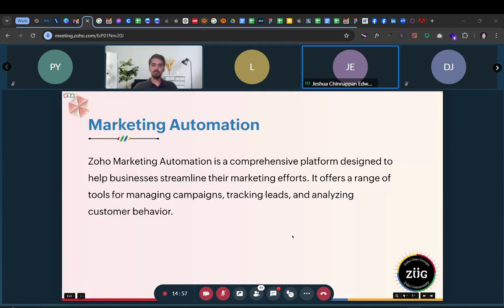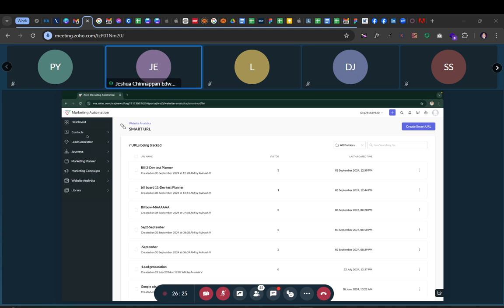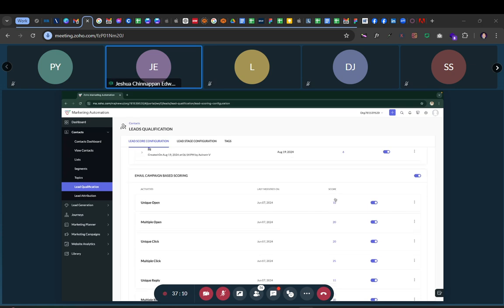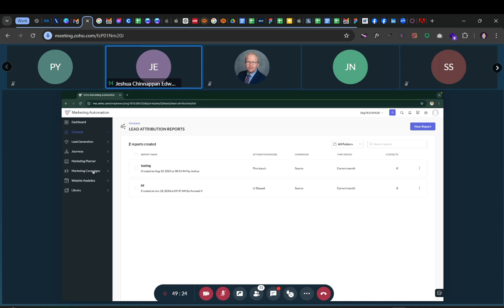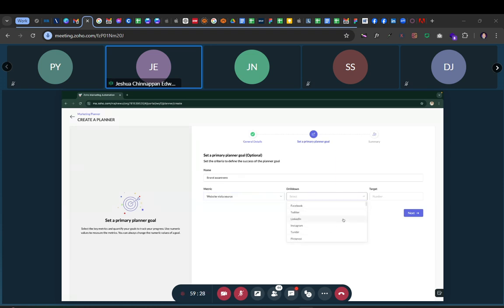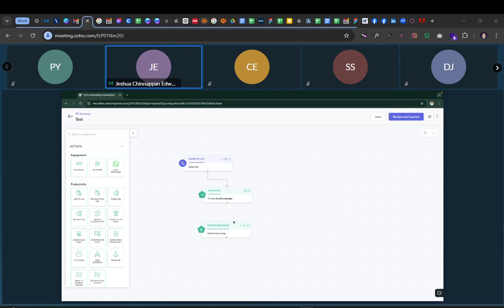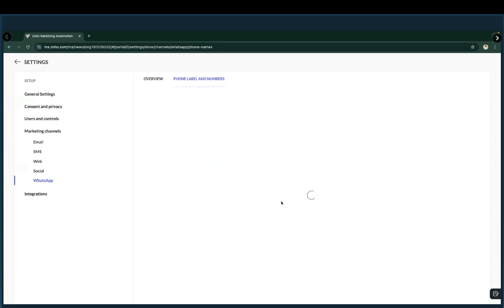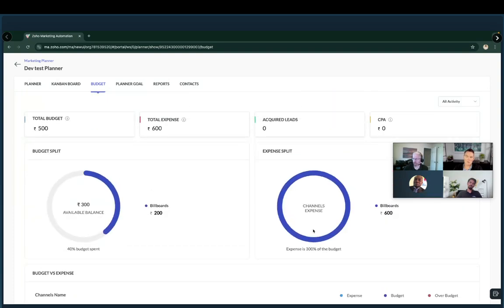Maximize your omnichannel marketing efforts with Zoho Marketing Automation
In this video, you're going to learn how to maximize your omnichannel marketing efforts and see how Zoho tools can help.

Learn how to maximize your omnichannel marketing efforts with Zoho Marketing Automation. Streamline your marketing strategies and reach your target audience more effectively with this powerful tool.